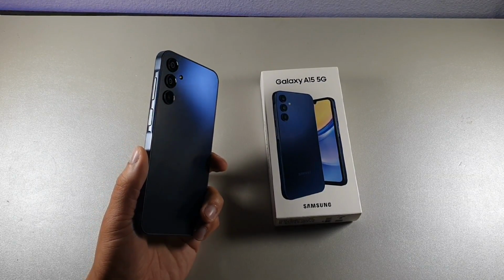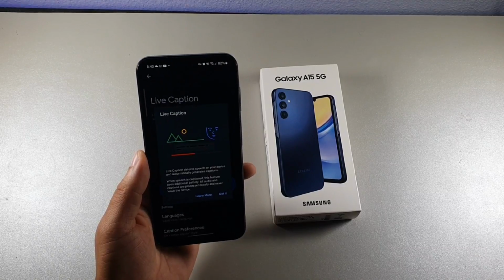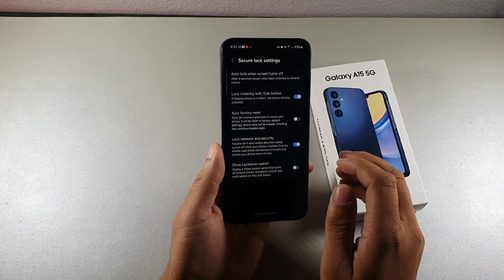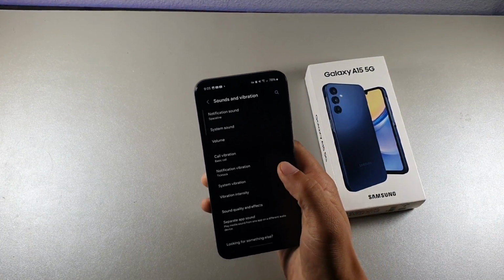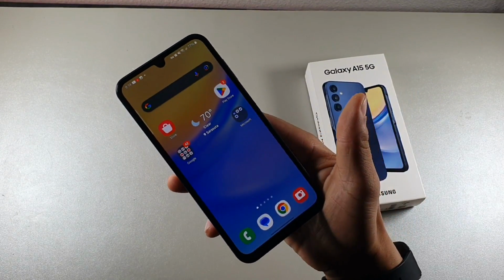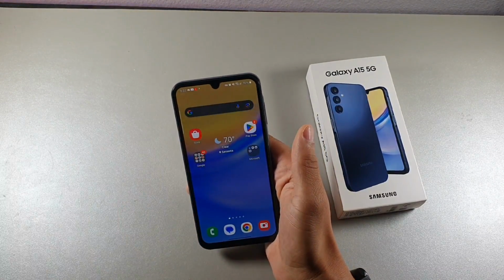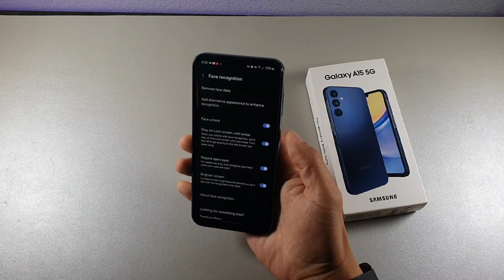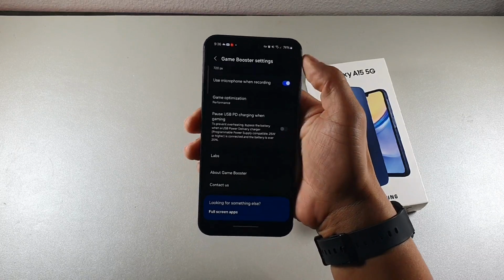47 Tips and Tricks for the Samsung galaxy A15 5G | Hidden Features!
Tips and Tricks for the Samsung galaxy A15 5G | Hidden Features!

SAMSUNG Galaxy A15 5G A Series Cell Phone, 128GB Unlocked Android Smartphone, AMOLED Display, Expandable Storage, Knox Security, Super Fast Charging, US Version, 2024, Blue Black

YOUR CONTENT, SUPERSMOOTH: Whether watching shows, playing games or reading online, the ultra-clear, superfluid display* of Galaxy A15 5G brings your content to life; Plus, Vision Booster lets you to enjoy the bright 800-nits screen experience
STORE MORE & WORRY LESS: With improved internal storage of up to 128GB and up to 1TB** of expandable storage, Galaxy A15 5G makes it easy to keep cherished photos, videos and important files readily accessible whenever you need them
MANAGE PERSONAL DATA w/ CONFIDENCE: Securely manage your files and rest easy knowing your sensitive data is safeguarded with the fortified layers of Knox Security
LIVE FAST. CHARGE FASTER: Focus more on the moment and less on your battery percentage with Galaxy A15 5G; Super Fast Charging*** powers up your battery at lightning speed so you can get back to life sooner
6.5" FHD+ Super AOMLED, Infinity-U / 800nits (peak)
50MP, Digital Zoom up to 10x, 5MP UW, 2MP Macro Rear / 13MP Front
128GB | 4GB RAM; Expandable
MTK MT6835V
5,000mAh / Super Fast Charging (25W)

Awesome belongs to anyone with Galaxy A15 5G. Built with all the essential features, Galaxy A15 5G makes it easier to embrace cutting-edge innovation while providing unmatched value. Immerse yourself in your favorite content, showcased in crisp clarity on a bright display. Capture and cherish precious moments spent with friends and family using a triple-lens camera system, and never worry about running out of space with expandable storage**. Power through your day with a reliable battery that charges at lightning speed with Super Fast Charging. Plus, with multilayered Knox Security, you can trust that your A15 5G keeps your personal data safe and secure. Experience the awesomeness in every day with Galaxy A15 5G — where innovation meets accessibility.

*Measured diagonally, the screen size is 6.5" in the full rectangle and 6.3" accounting for the rounded corners. Actual viewable area is less due to the rounded corners and the camera cutout. **MicroSD card sold separately. Portion of memory occupied by existing content. ***Wall charger sold separately; use only Samsung-approved chargers and cables. To avoid injury or damage to your device, do not use incompatible, worn or damaged batteries, chargers or cables. Supports up to 25W charging.

timestamps

00:00 intro
00:51  flash notification and screen flash notifications

1:37  text to speech output
2:39  change keyboard type , split mode, standard , floating keyboard
3:33  change speed for time to action
4:40  live caption
5:15  live transcript
5:47  high contrast font
5:25  increase sensitivity with screen protector
7:22  edge panels
7:40  edge lighting
8:47  hide apps on home screen
9:13  secure lock down
10:30  secure folder
11:30  comments
11:40  screen shots
12:56  vibration intensity
13:27  Dolby Atmos for better sound
14:10  snooze notifications
14:40  floating notifications
15:25  notification history
16:10  change color pallete for wallpapers
17:10  change navigation bar, or swipe gestures
17:50  screen timeout
18:17  stop apps from behind used in the background
18:40  settings to keep
19:17  palm shot
19:38  controls for camera
20:20  stabilization for video
20:38  scene optimizer
21:00  create custom camera
21:40  clean up app pages
22:00  sort apps
22:16  split screen mode
22:40  switch to pop up view
22:50  one handed mode
25:03  intermission
25:20  motions and gestures
25:80  multi view
26:00  side key
26:30  app protection
26:50  RAM boost
27:24  lost device protection
25:52  face unlock tips
26:16  alternate appearance
26:52  require eyes to be open face unlock
29:00  secure Wi-Fi
29:17  enhanced data protection
29:30  Auto blocker
29:54  stacked widget
31:00  caller id and spam protection
31:20  gaming booster
31:30 outro